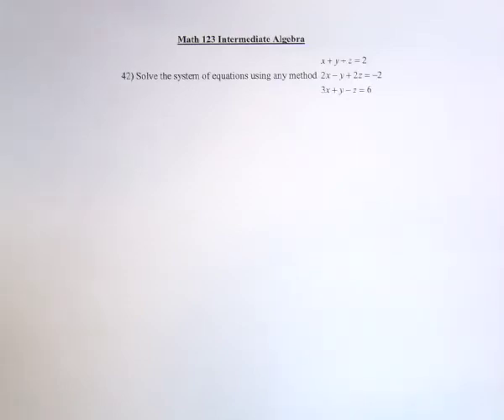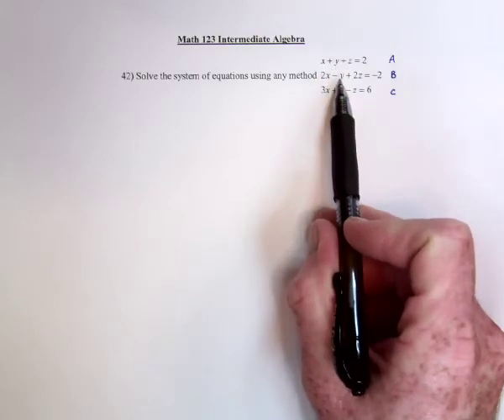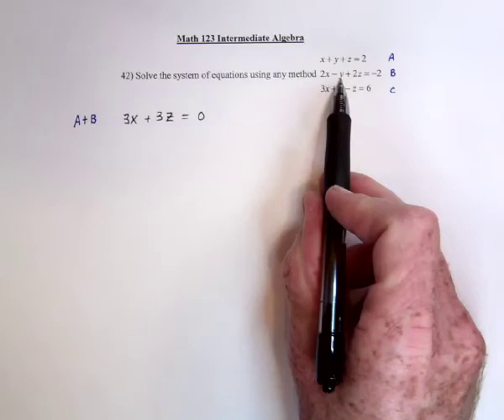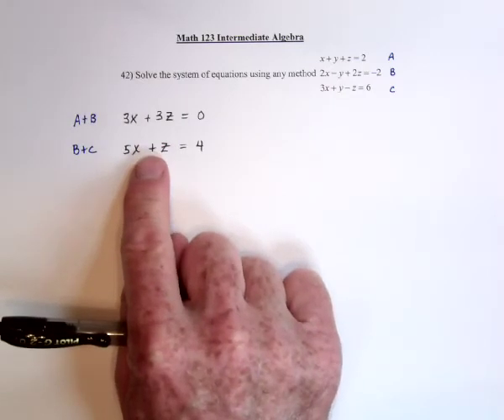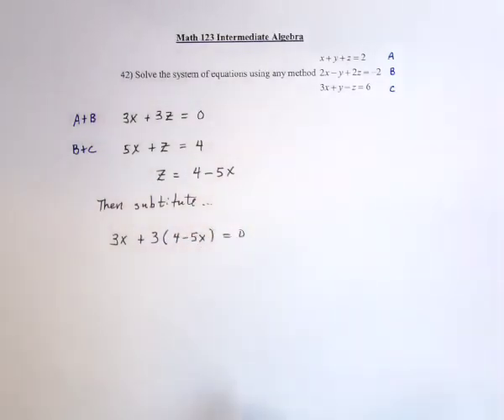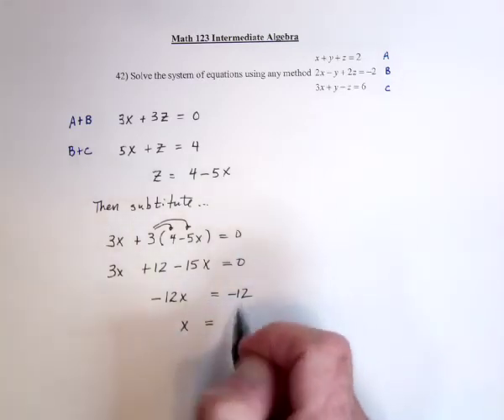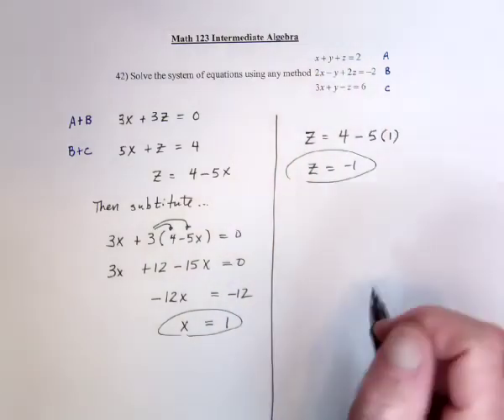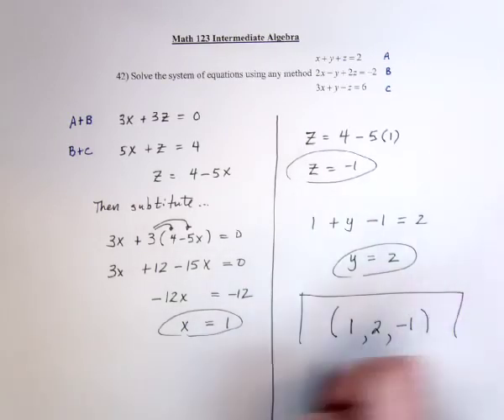Hartnell Math Review 42